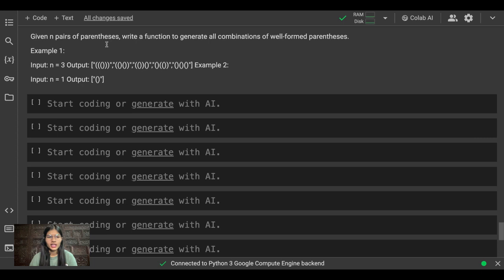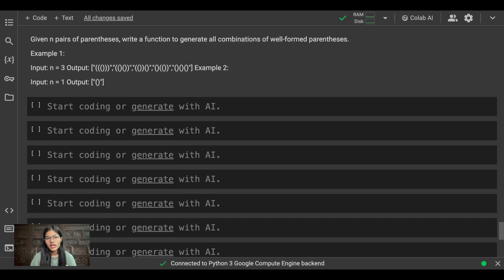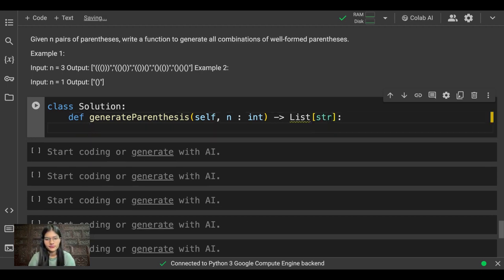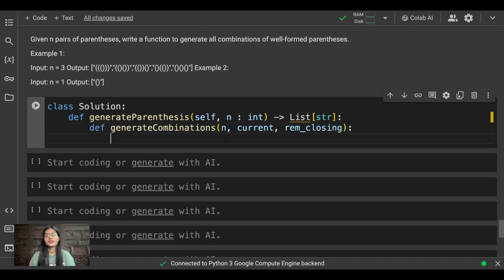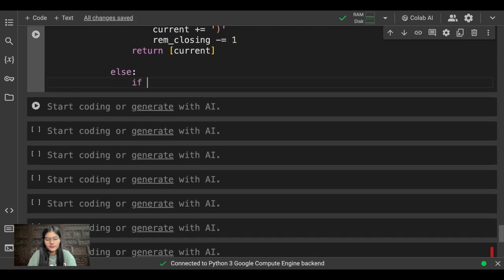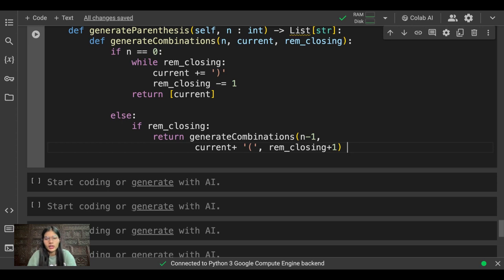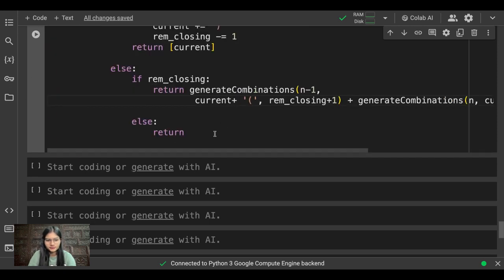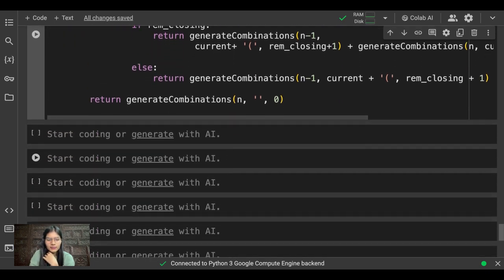Leetcode Practice Questions : PART 35 | Leetcode Questions explained with answers | Shambhavi Gupta